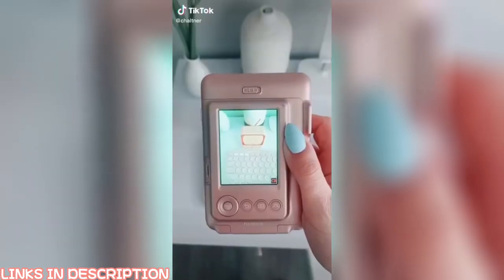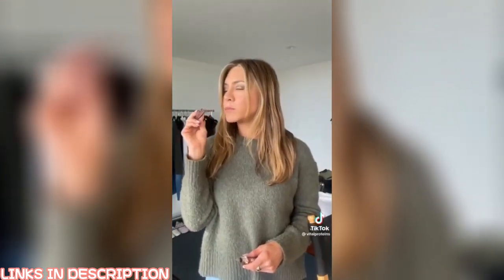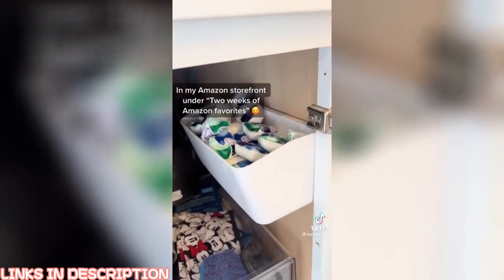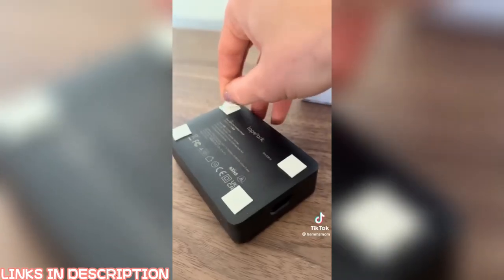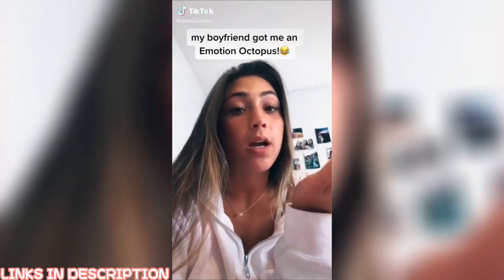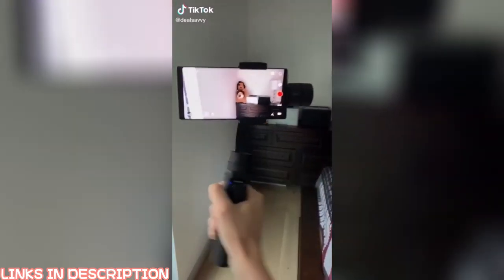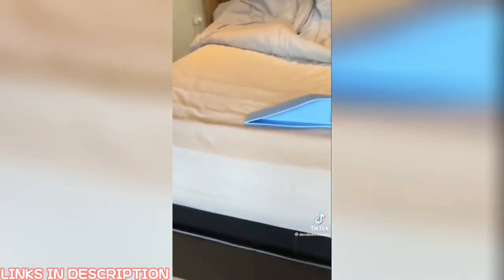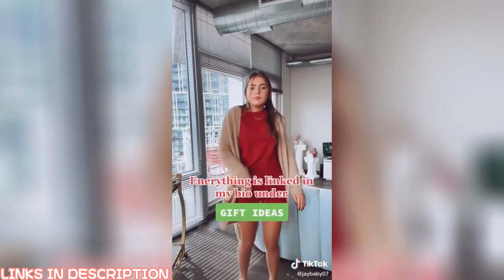2022 DEC Christmas AMAZON MUST HAVE | TikTok Made Me Buy It Compilation | Amazon Finds Part 2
😍Links To All The Products 👇

00:00 Try Amazon Prime 30-Day Free Trial

00:03 - Instant Camera

00:18 - Yogurt Jar

00:47 Collapsible Charger
Extension Cord

01:10 Protein and Collagen Bar

01:36 Togo Chair with Ottoman

01:51 Countdown timer

02:09 - Handbag Display Stand Holder
- Handbag Purse Display Stand
- Puck Lights with Remote
S Hooks for Hanging Clothes

02:43 - Bath Shelve

03:10 Wine glasses
Ice tongs
Santa mugs 4 pack
Candle lighter

03:40 Couple rings with heart
Couple toothbrush set

04:05 - tshirt

04:18 - 6-Port USB Charging Station

04:52 Drink Pro

05:22 Spatula $8.49
Cookie cutter $12.00
Spoons 3 pack $9.99

05:48 Bottle glass $12.99

06:06 Emotion Octopus

06:21 Herb saver

06:40 Stacking circle $14.99
Stacking tower $14.99

07:06 Waffle maker

07:54 Micro stitch gun

08:20 Corn Stripper

08:35 - Shower Drain Covers

08:49 - Bed Maker and Mattress Lifter

09:12 - Breezy Sip Water Bottle

09:23 - Net Stickers Speaker Mesh Anti Dust
- Mouse Mover Device
- Adjustable Rolling Pin

09:41 Phone stand
Necklace

10:07 Lounge wear